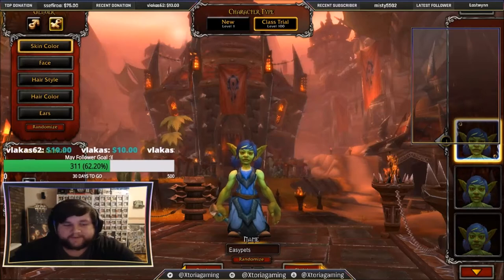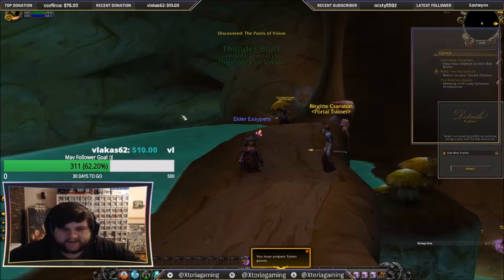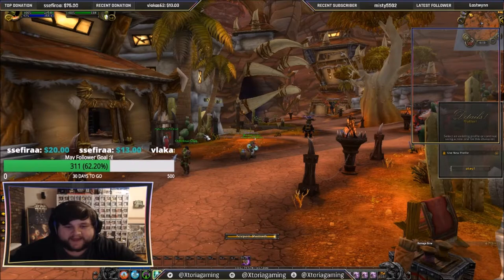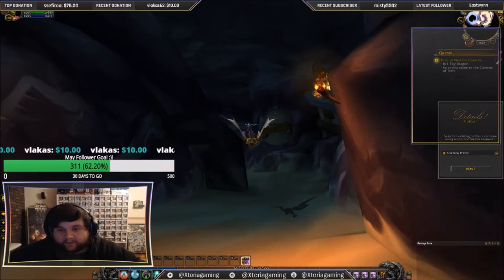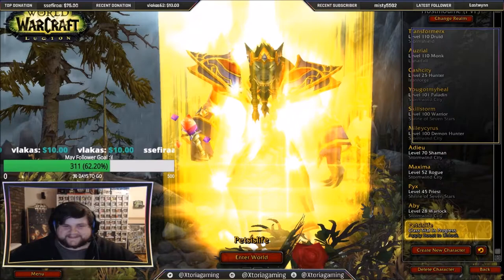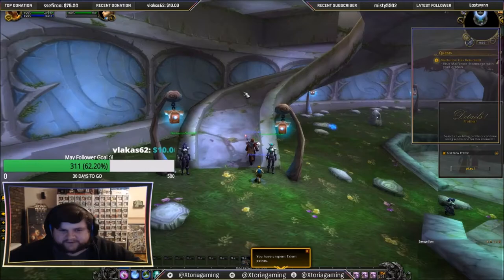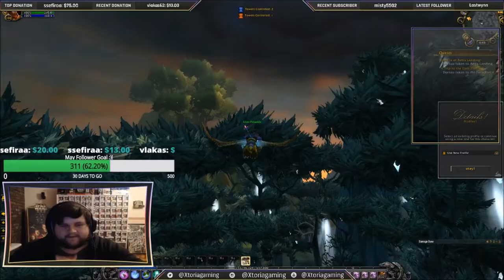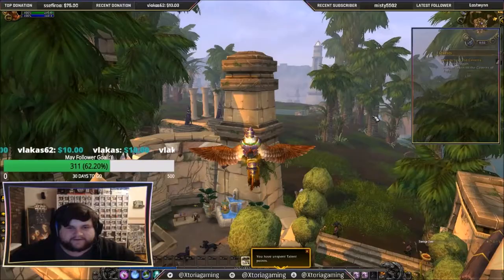The Best Children's Week Pet Guide ALL 10 Pets + 2 Bonus Pets!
Hey so to skip to the different parts of the video click below!
Horde Orgrimmar - 2:50
Horde Bonus Pet - 8:15
Horde Shattrath - 11:40
Alliance Stormwind - 21:34
Alliance Bonus Pet - 29:00
Alliance Shattrath - 33:20
Dalaran Oracle  - 45:02
Dalaran Wolvar - 55:11

Drinking Game - So Apparently i fell in love with the words "Once Again" every time i say this take a shot xD haha

I also forgot about the goblin racial! which is why it was so much cheaper i know this is alot longer than most of my videos so please let me know what you think :)!